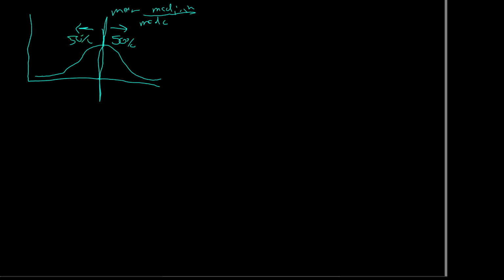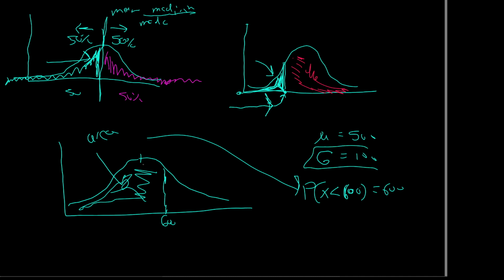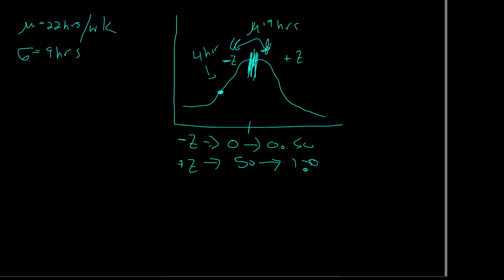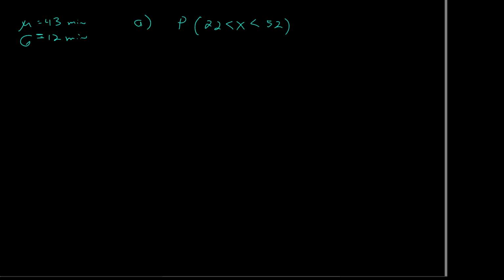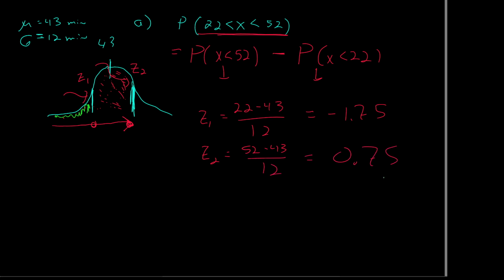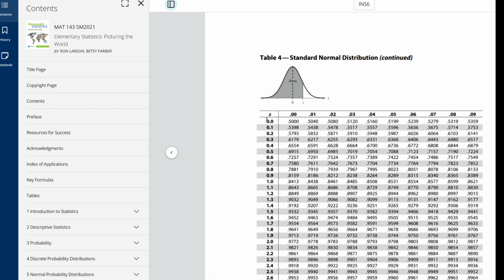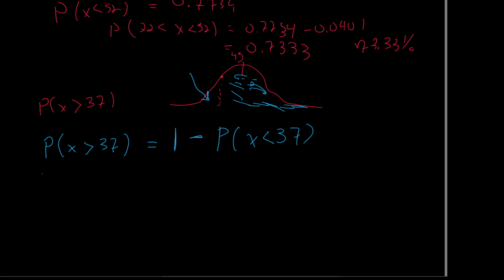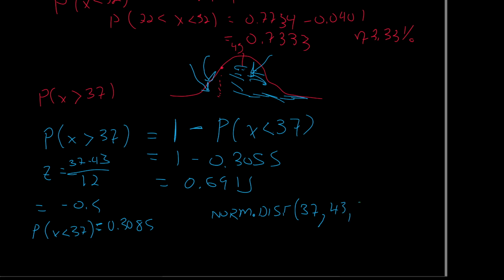Chapter 5 Section 2 Percentage of Regions of the Normal Curve Using Z-Scores